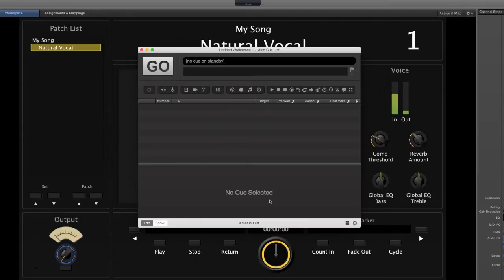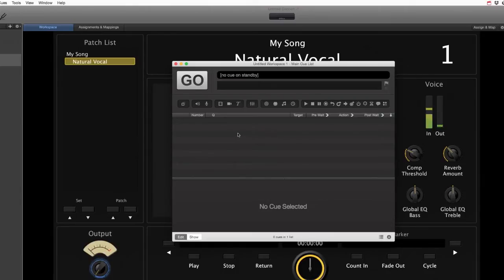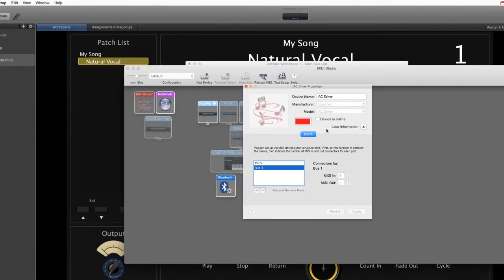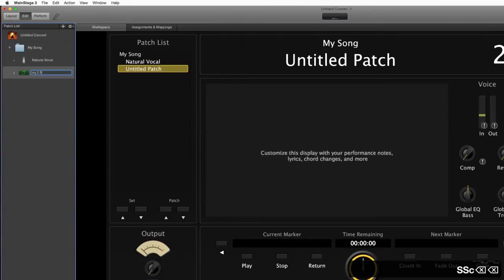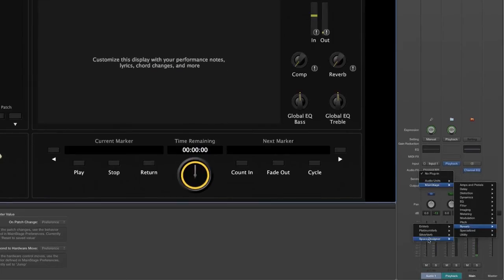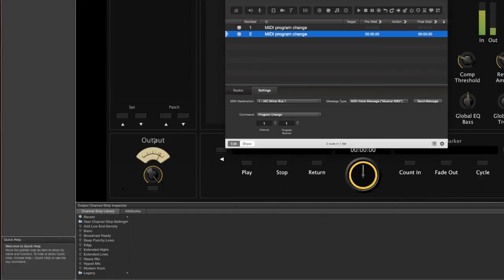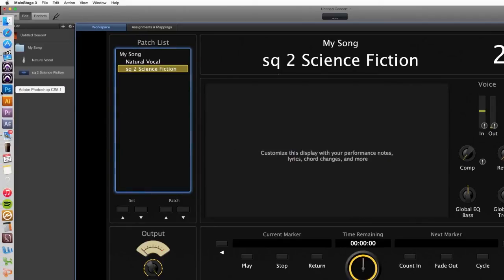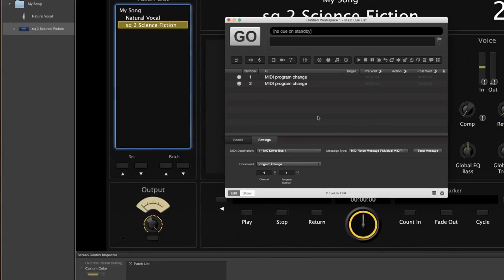The Sound Design Blog - Episode 3: Midi Control Mainstage 3 with QLab 3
Tutorial on how to control MainStage 3 with QLab 3 through Midi control messages. This enables MainStage 3 to be used as an outboard effects processor for live applications in conjunction with QLab 3.

Links